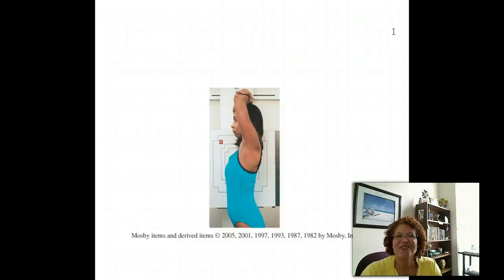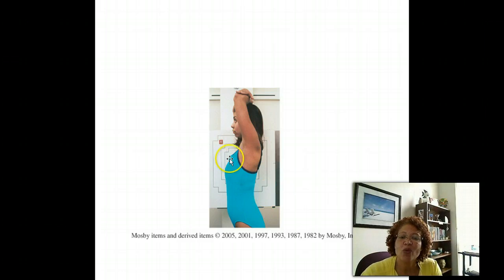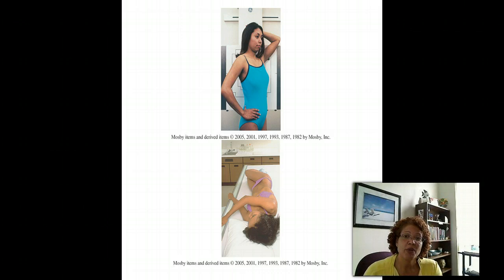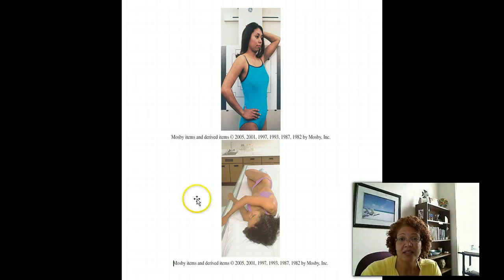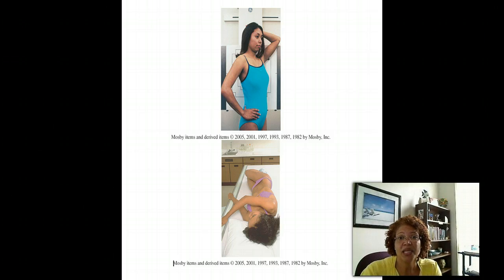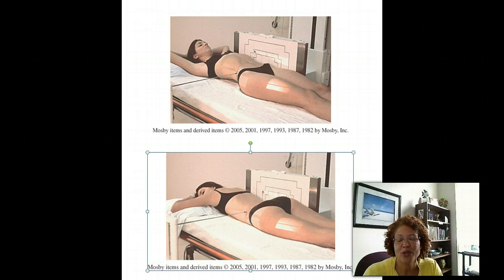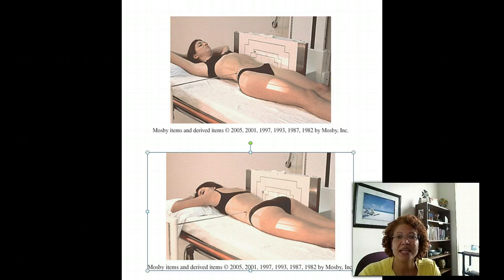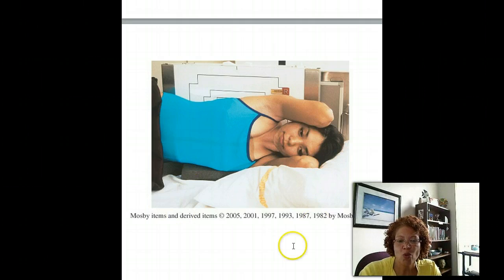Radiographic Body Positions